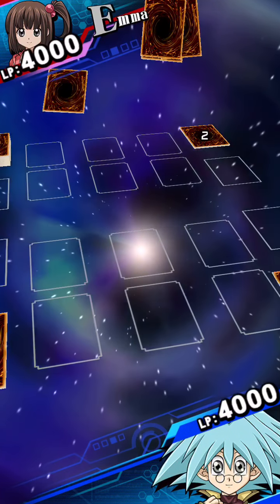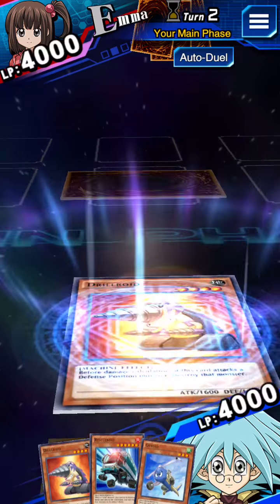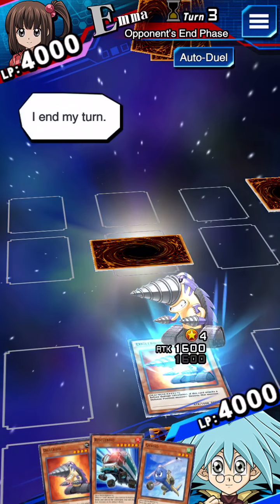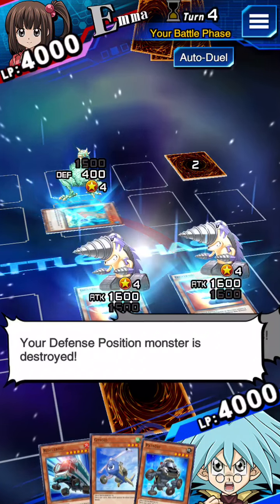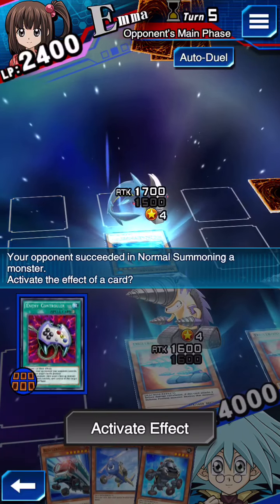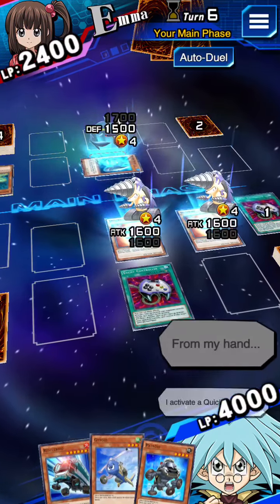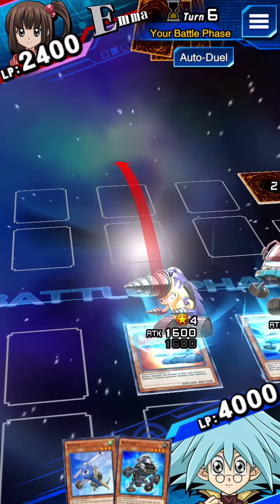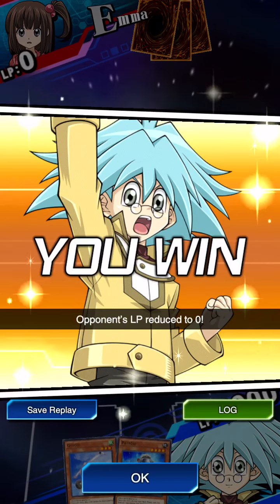Yu-Gi-Oh! Duel Links Syrus gameplay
The new event is out to unlock Syrus as playable in Duel Links, so now we’re back with another gameplay video! Hopefully they will continue to give us more GX characters for the game instead of using past events over and over again.